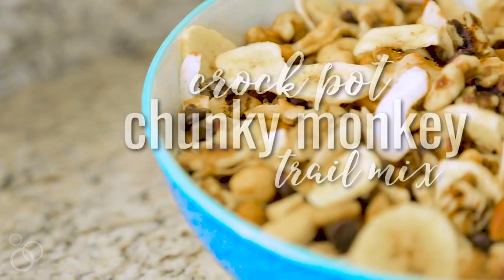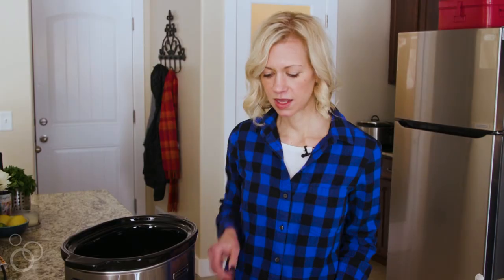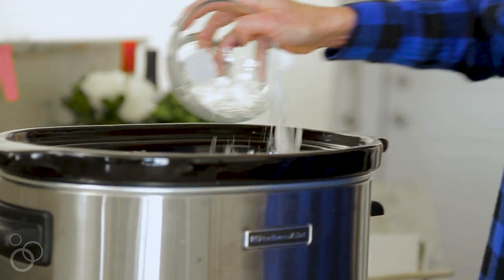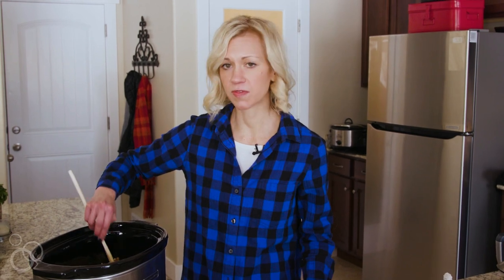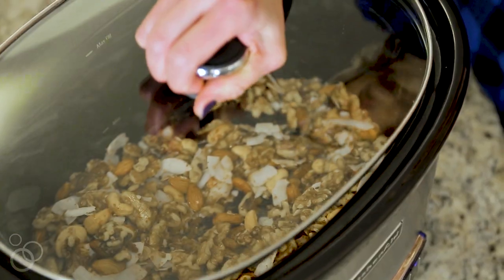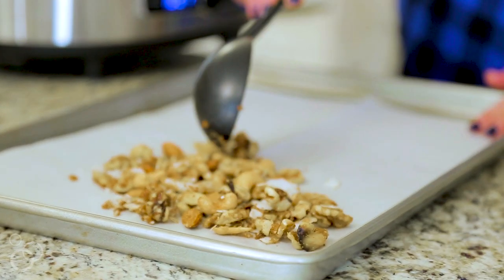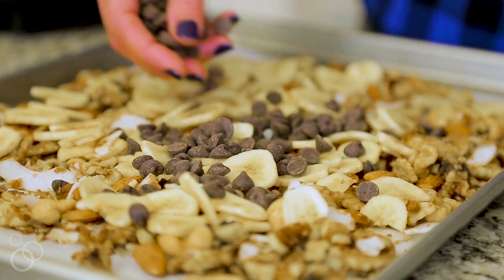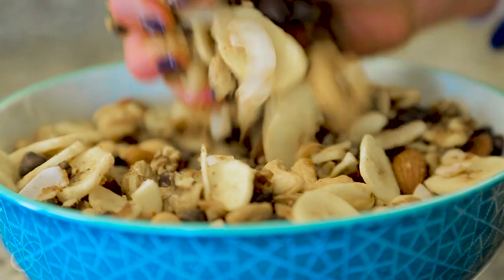CROCK POT CHUNKY MONKEY PALEO TRAIL MIX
A healthy, gluten-free trail mix that will definitely give you energy, whether actually on a trail or snacking on the go!   Mixed nuts combined with coconut sugar, coconut flakes, and butter toast perfectly in the crock pot to create a nutty sweet taste.  Then you just combine with dark chocolate chips and banana chips! Make a big batch and enjoy.